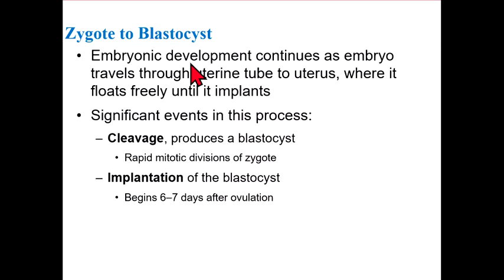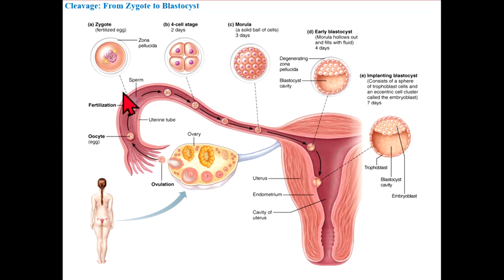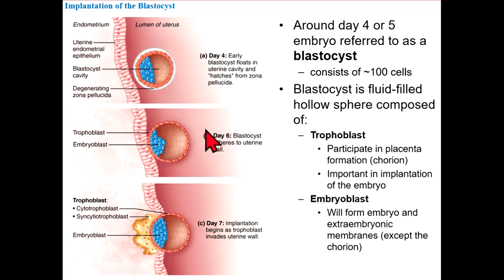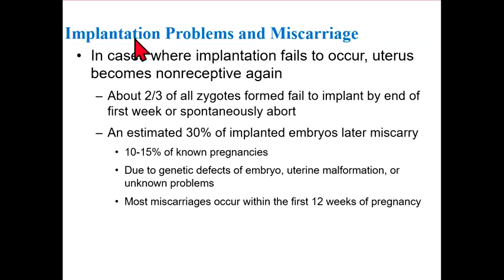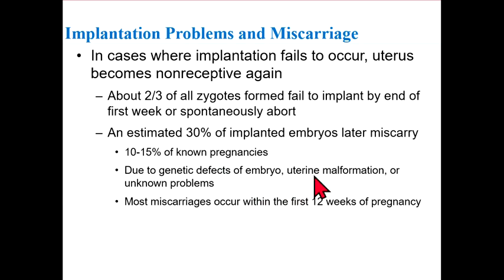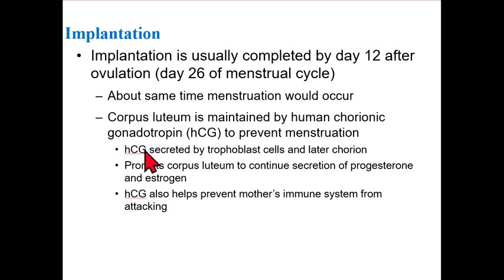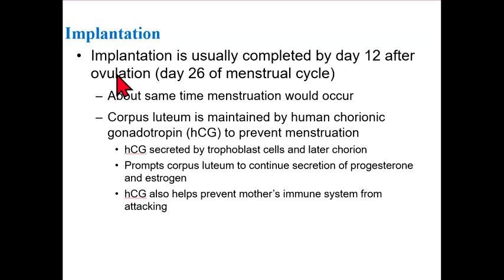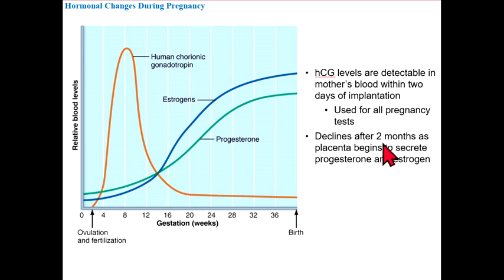Chapter 28B Blastocyst Cleavage and Implantation Basic Small WEB MBL H264 600